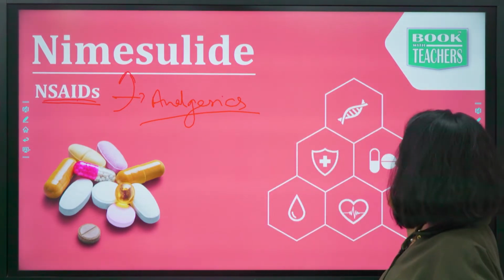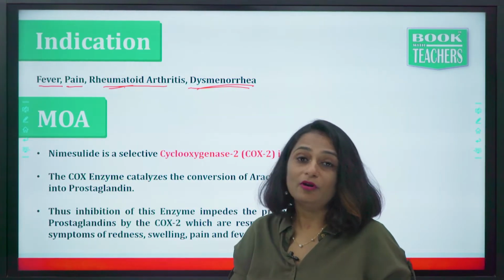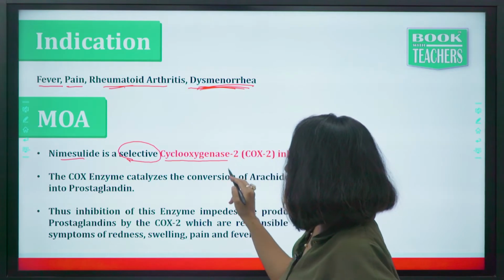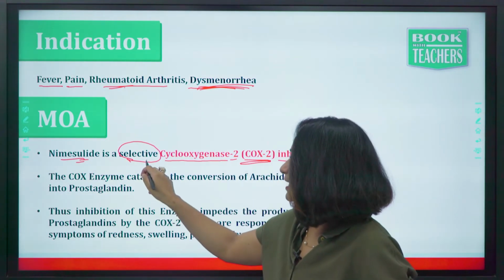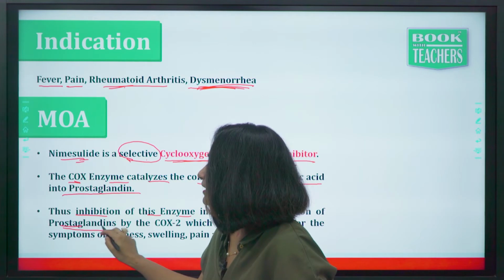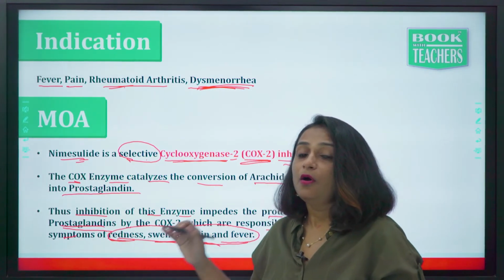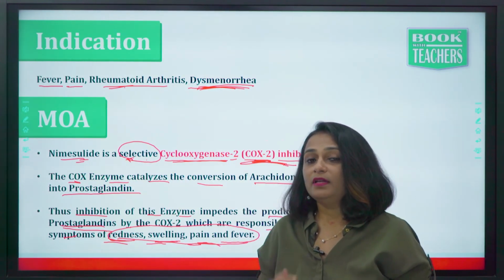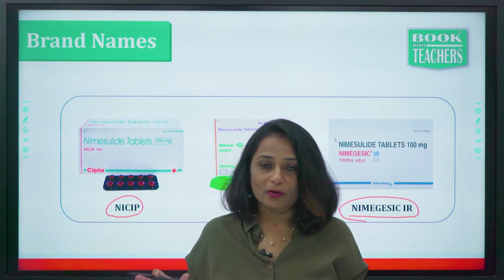What is the Nimesulide, Indication, Mode Of Action, Brand name, nicip, NISE, NIMEGESIC IR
Nimesulide is a nonsteroidal anti-inflammatory drug (NSAID) with pain medication and fever reducing properties. Its approved indications are the treatment of acute pain, the symptomatic treatment of osteoarthritis, and primary dysmenorrhea in adolescents and adults above 12 years old.

Side effects may include liver problems. It has a multifactorial mode of action and is characterized by a fast onset of action. It works by blocking the production of prostaglandins (a chemical associated with pain), thereby relieving pain and inflammation.

Contraindications
It should be avoided by children under 12 and people with liver problems or flu-like symptoms.

Side effects
Due to concerns about the risk of liver toxicity, nimesulide has been withdrawn from market in several countries (Spain, Finland, Belgium, and Ireland). Liver problems have resulted in both deaths and the need for transplantation. This may occur in as little as three days after starting the medication.